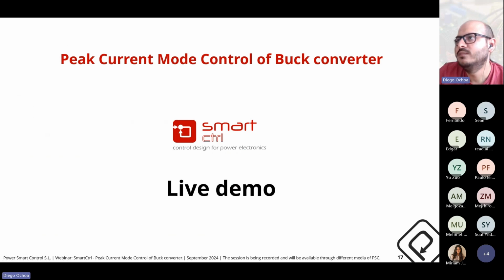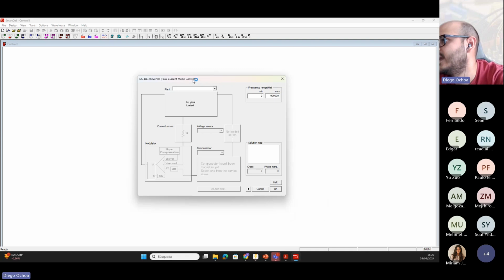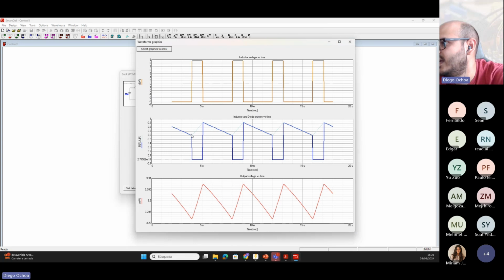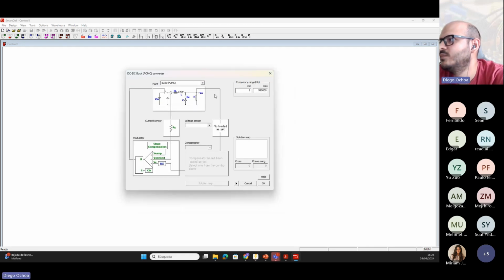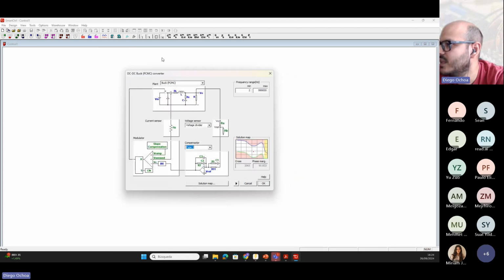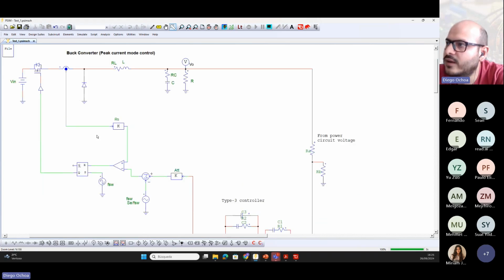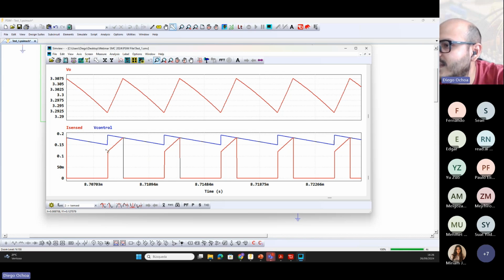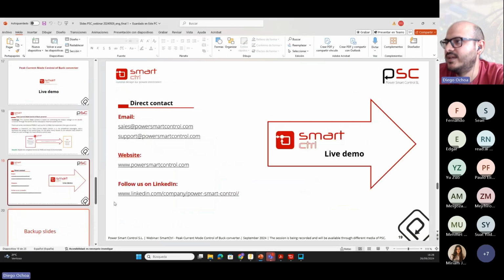SmartCtrl Webinar: Peak Current Mode Control of Buck Converter​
Title: Peak Current Mode Control of Buck Converter

Description: The Current Mode Control is based on controlling the output voltage of the DC/DC converter through the control of the inductance maximum peak current. ​
There are some commercial PWM IC such as the UC1842 that implement this type of control.​

​Solution: In SmartCtrl, the Peak Current Mode Control is in the predefined topologies, which facilitates the design of the control loop. On the other hand, thanks to the solution map SmartCtrl allows the user to design the most efficient control loop.​

Results: Export the designed control to PSIM and check its functionality.​